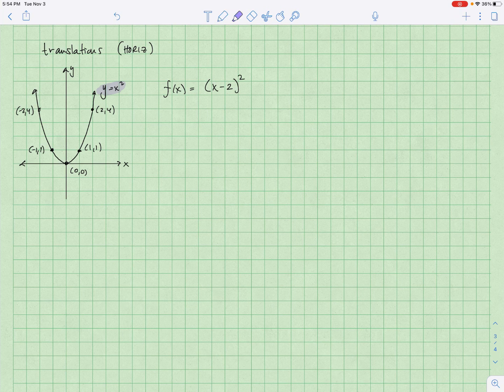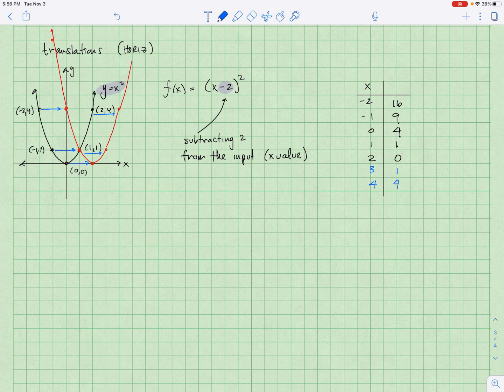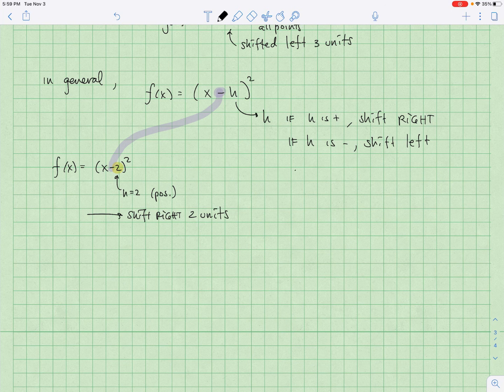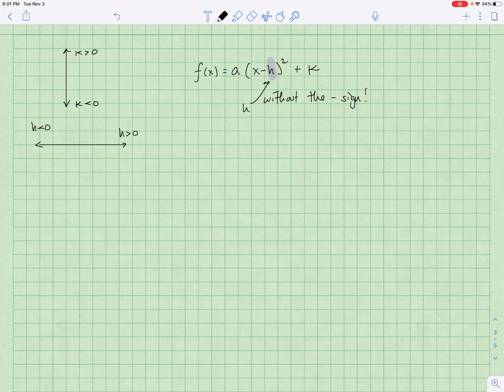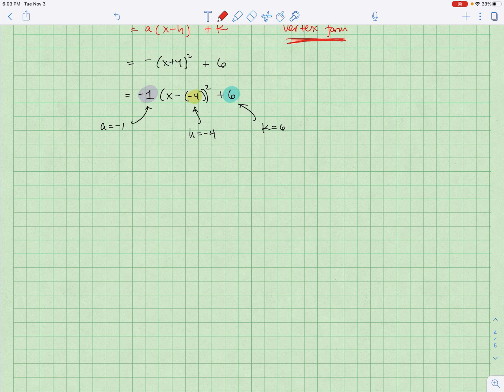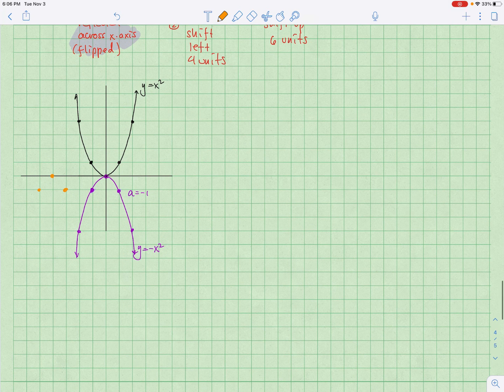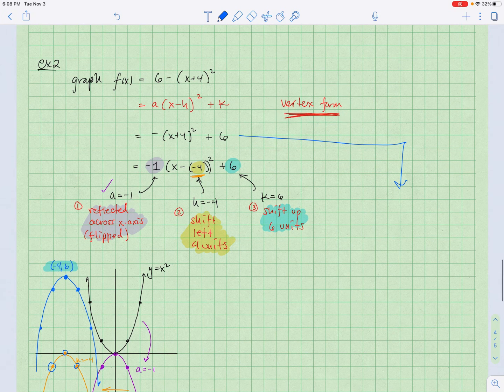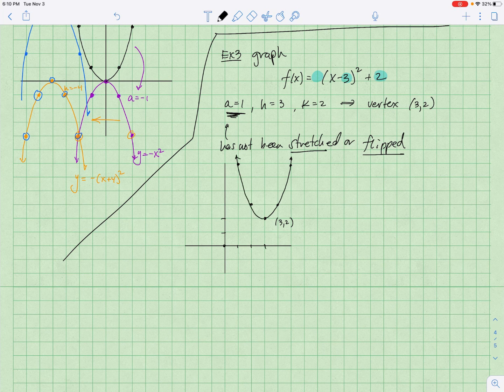M127 Lecture 11.5.3 Quadratic Functions and Horizontal Shifting